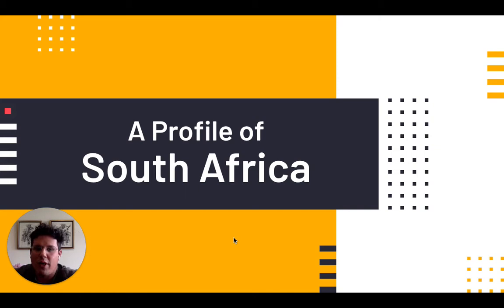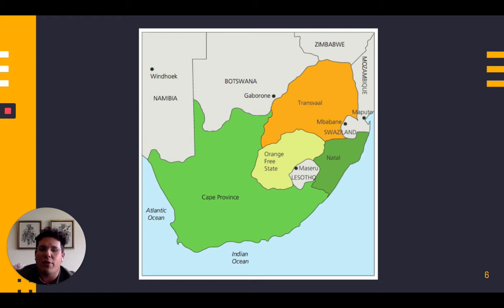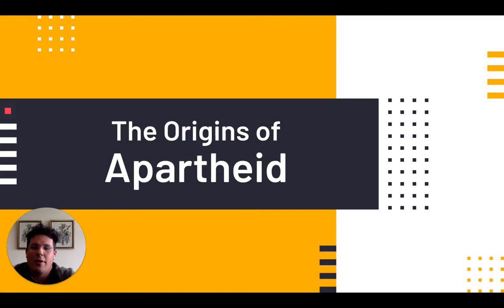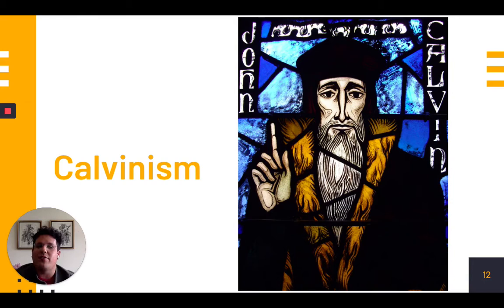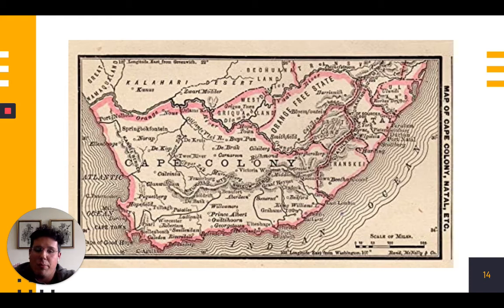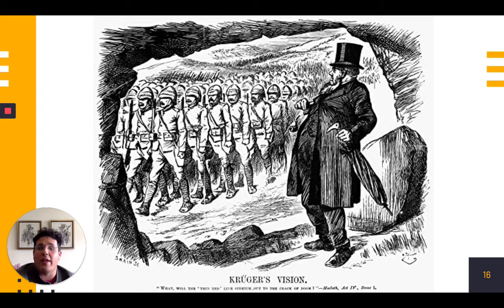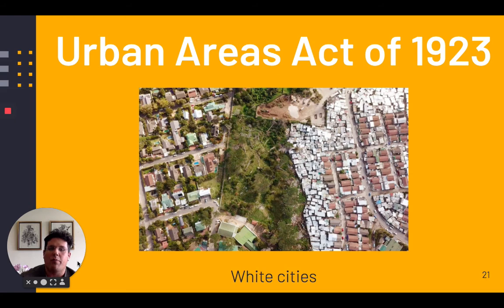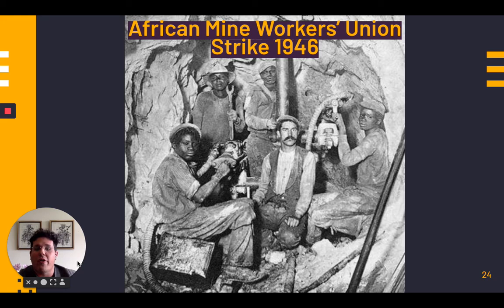Origins of the Apartheid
IB History lesson on the origins of the Apartheid in South Africa. It also provides a short profile of the history of South Africa as a country.